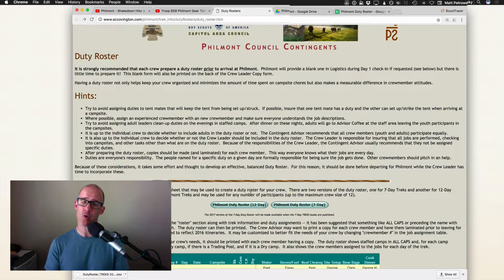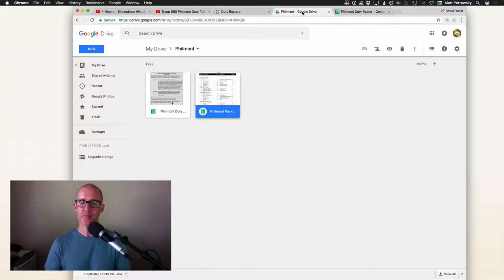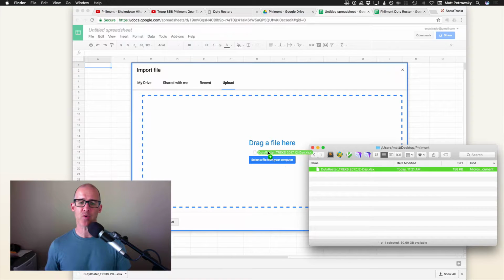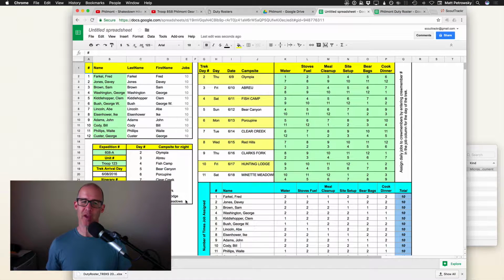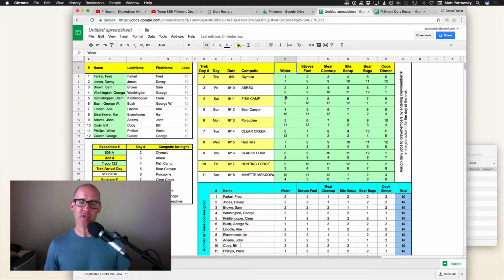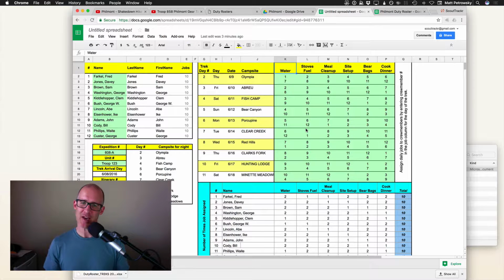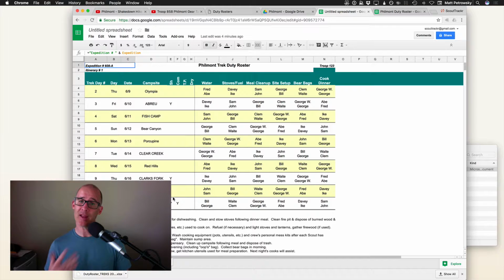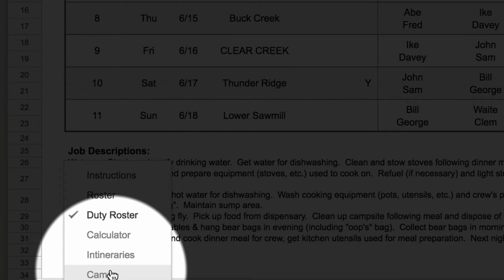Philmont Trek Planning - Duty Rosters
Going to Philmont for the first time can be a bit overwhelming. There's a lot of prep work to do. It's always nice when you can find resources which make the planning and prep easier.

Here's a video about planning your Philmont trek and setting up your duty roster.

Special thanks to Jamie Barnes and Sid Covington!